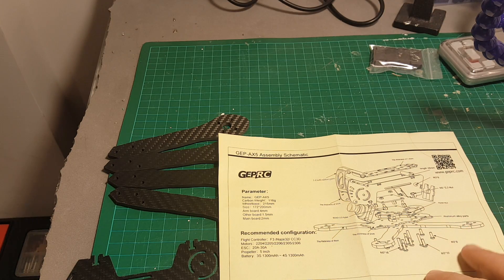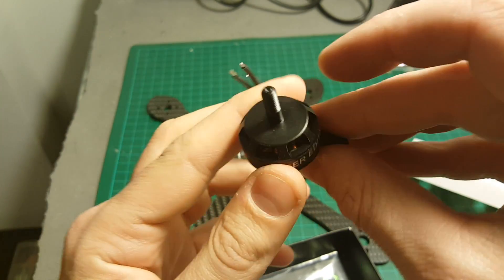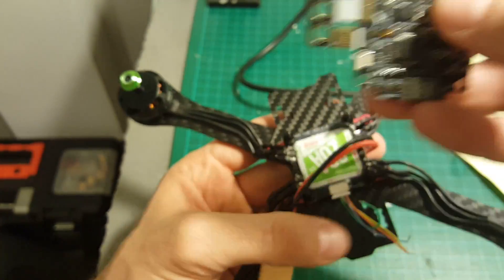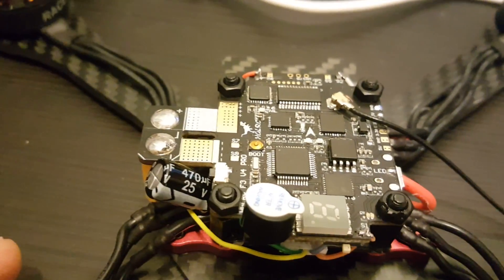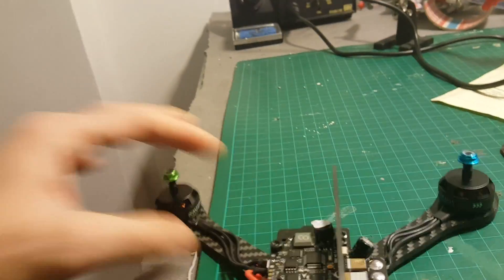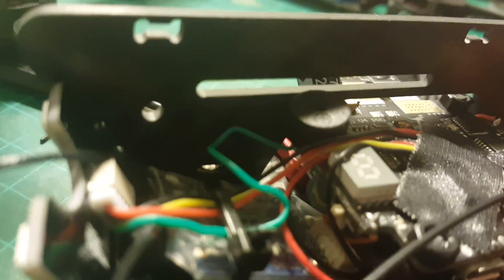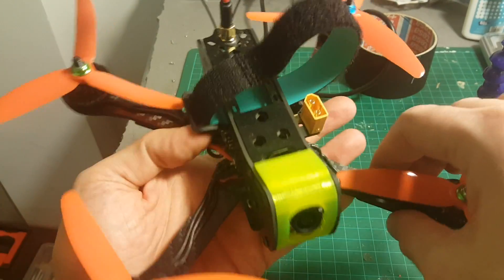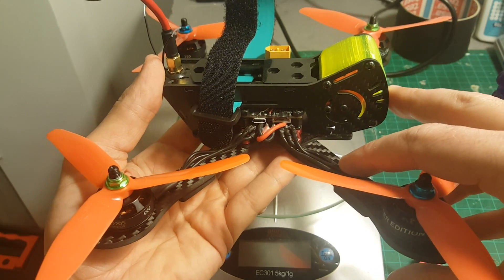GEPRC GEP-AX5 - Part 2 - Build Video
Parts:
Frame: